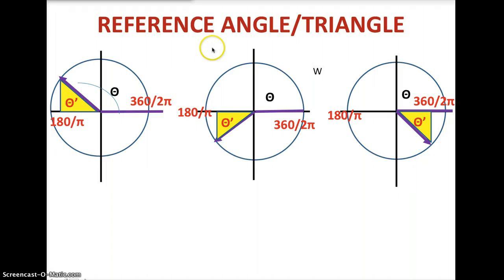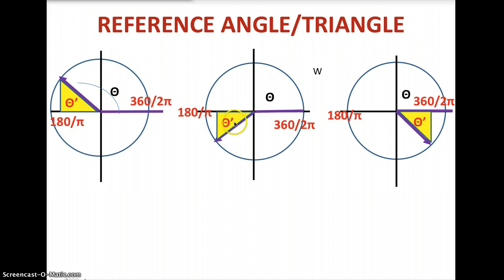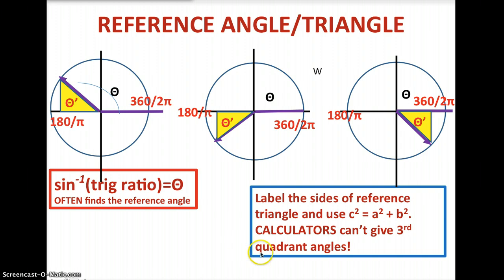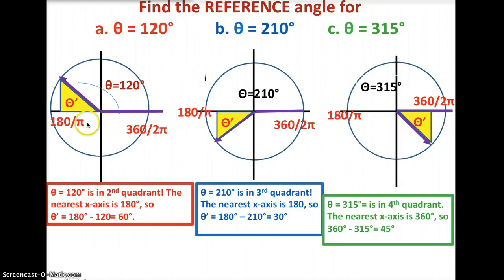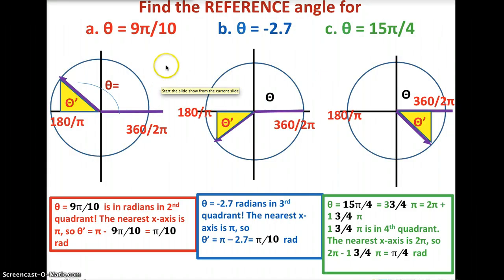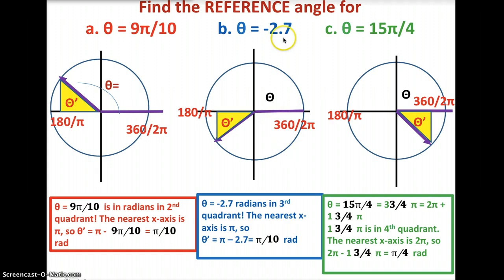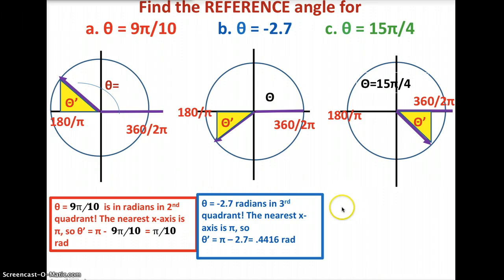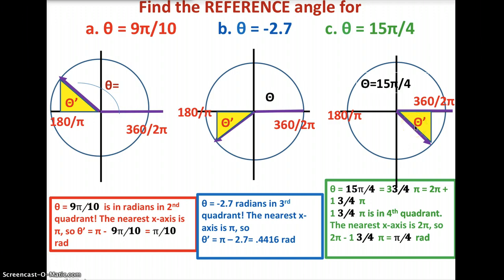Trig Reference Angle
The reference angle leads to the reference triangle, which is used in trig to find correct angles in the right quadrant.